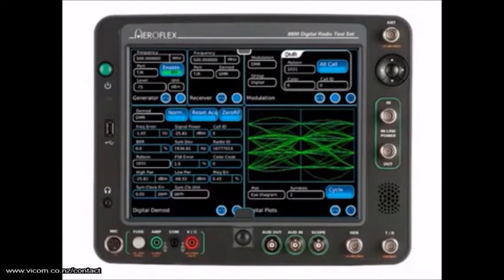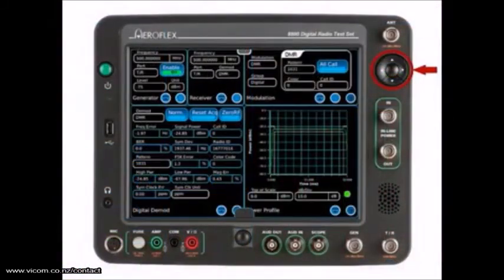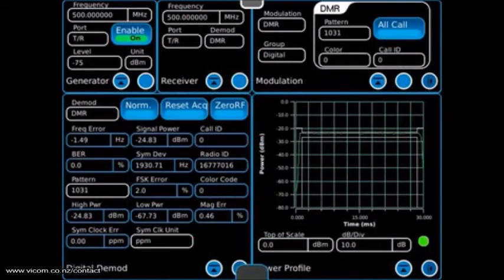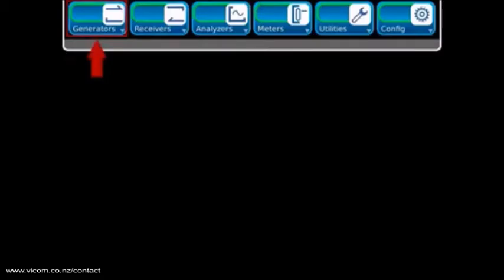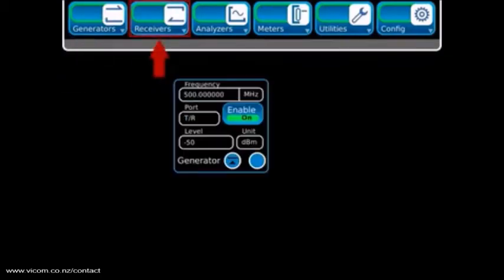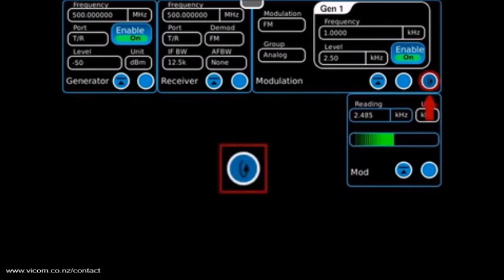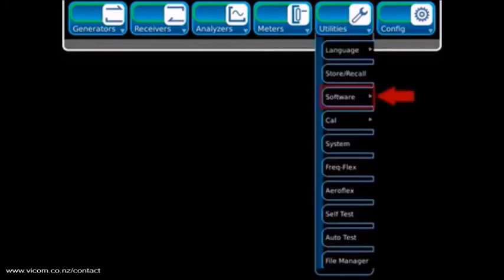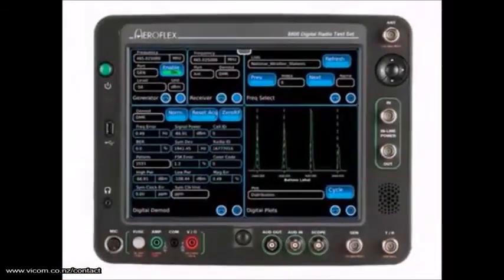8800 Digital Radio Test Set Operating GUI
The 8800 display can be configured to simultaneously presetnt a wide range of test data and controls. The first step in getting the most out ou your 8800 is to get a firm grasp of how to operate the graphical user interface. This video shows you how.

Vicom New Zealand - Authorised VIAVI Solutions Distributor